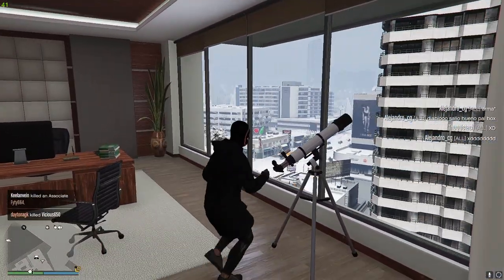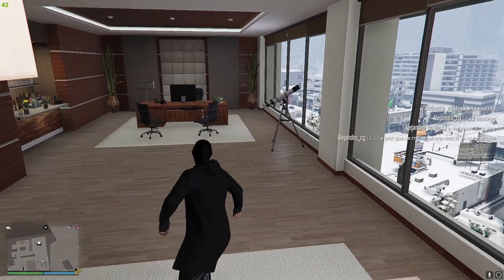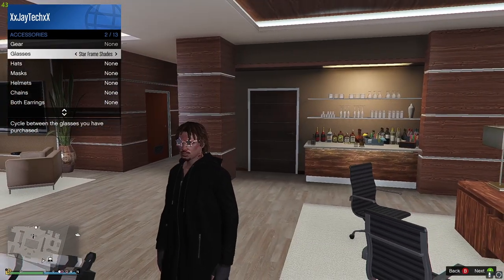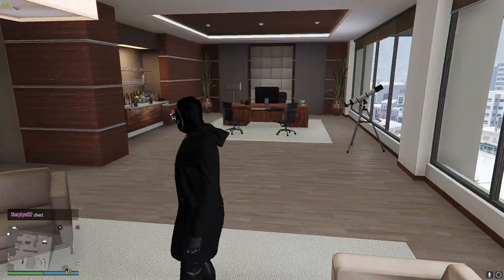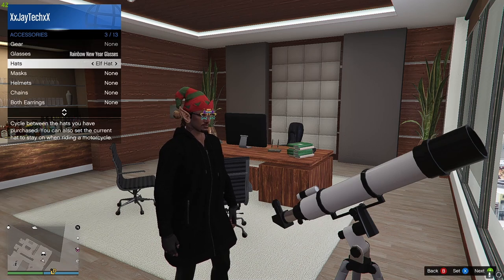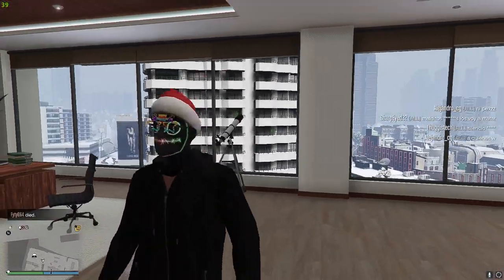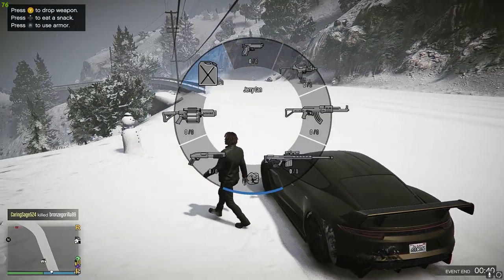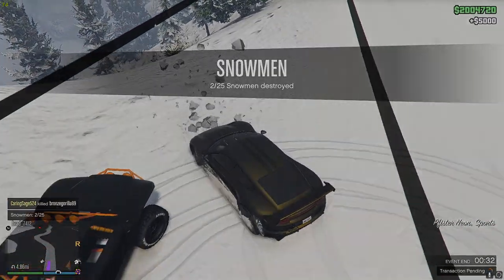gta HOW to do the Helmet, Hat, Mask, and Glasses TRICK IN GTA5 ONLINE! 2023 ✔ Telescope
▬▬▬▬▬▬▬▬▬▬▬ஜ۩۞۩ஜ▬▬▬▬▬▬▬▬▬▬▬▬
In This GTA 5 Video I Show You How To Wear A Mask, Glasses And Hat At The Same Time Using A Telescope In GTA 5 Online.

▬▬▬▬▬▬▬▬▬▬▬ஜ۩۞۩ஜ▬▬▬▬▬▬▬▬▬▬▬▬▬
I bring gaming content to you guys because i love creating videos for you all to enjoy
It allows me to keep bring You guys awesome content!

♬ Music ♬
➞Title:
➞Artist: